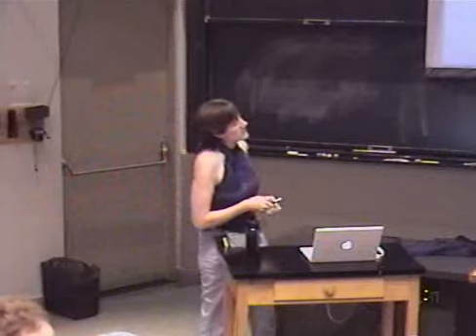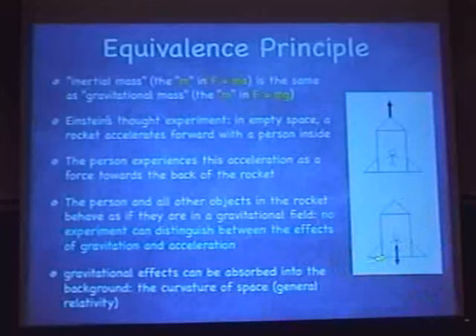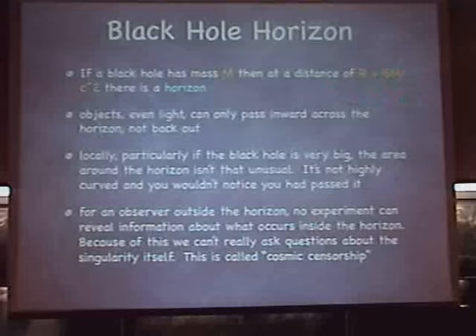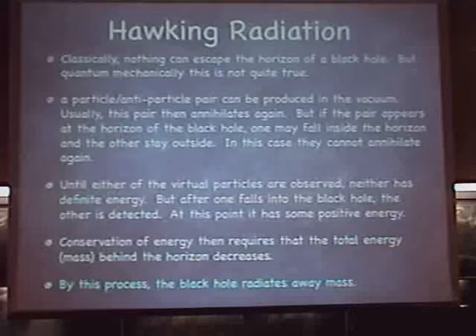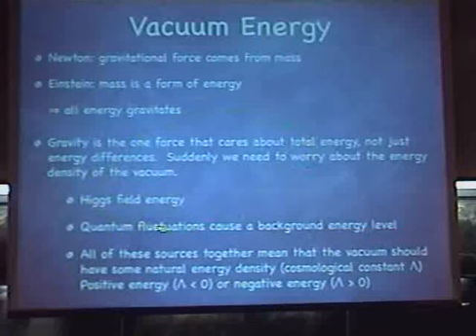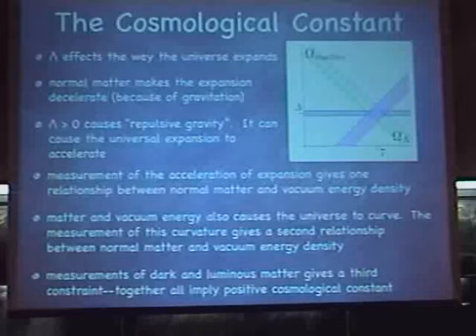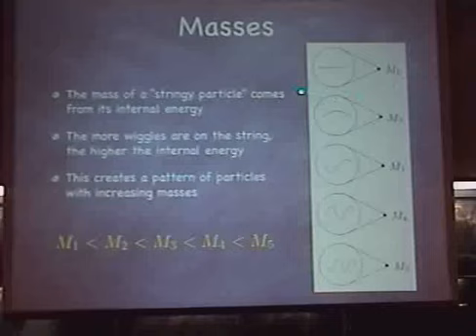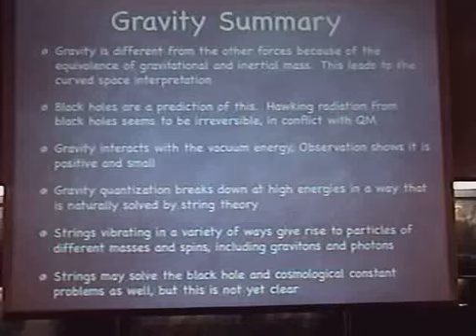From Quantum Mechanics to String Theory - Compton Lecture - Spring 2009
Lecture 7: The Trouble with Gravity by Nelia Mann